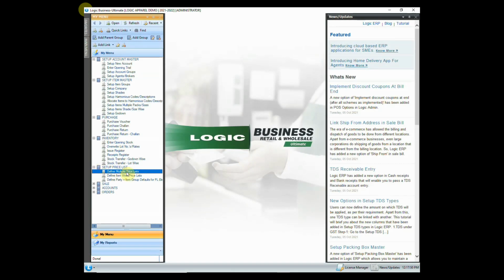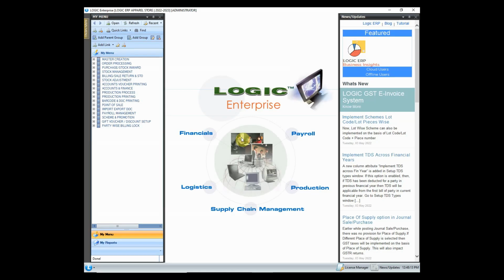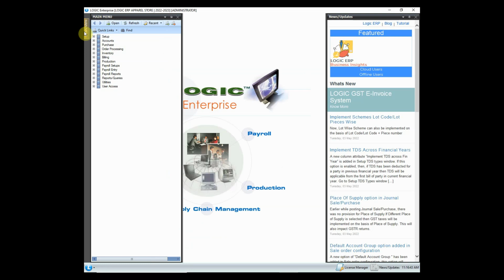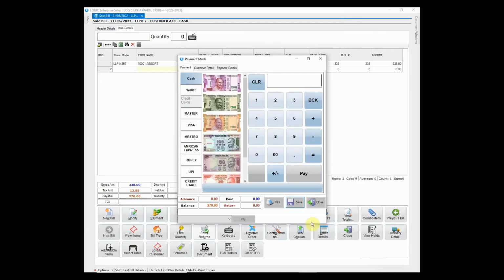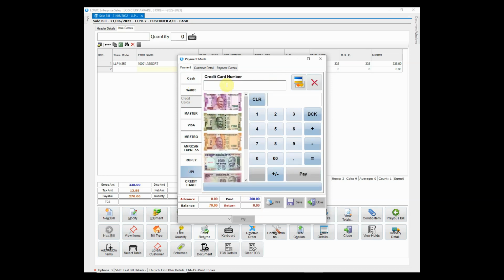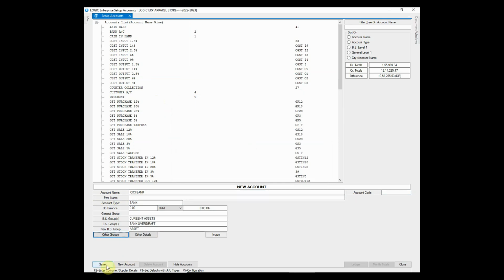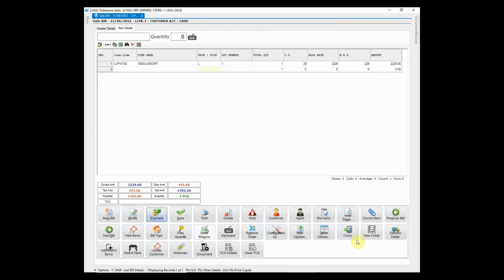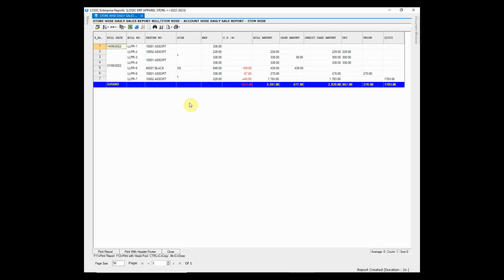Training video Day 4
This video will include all the topics covered in day 4 Software training live session .